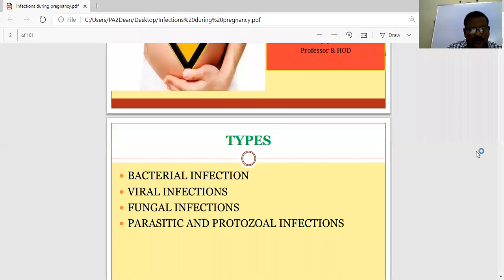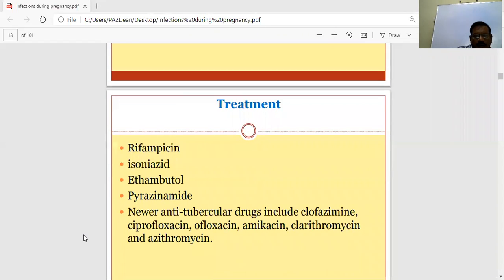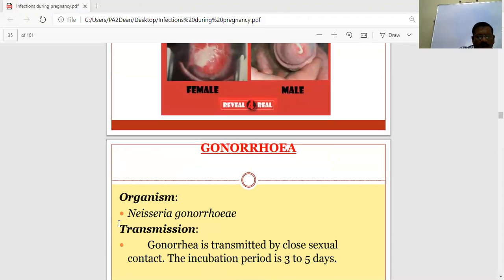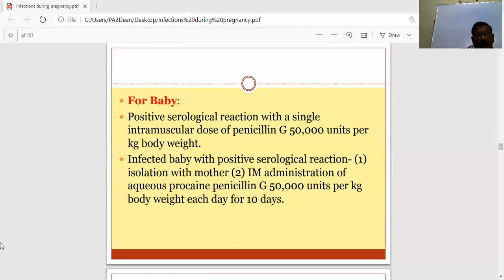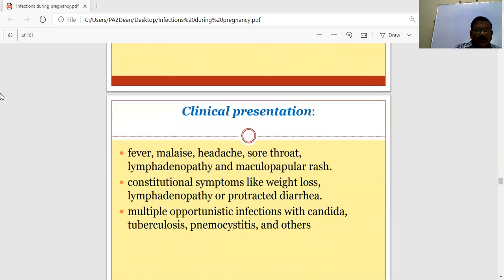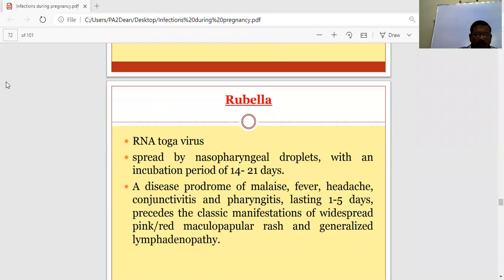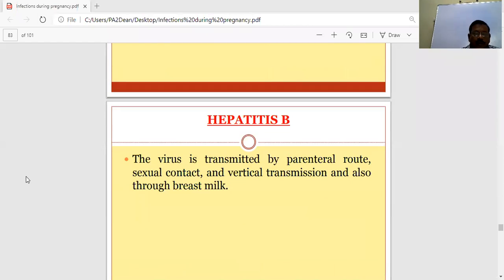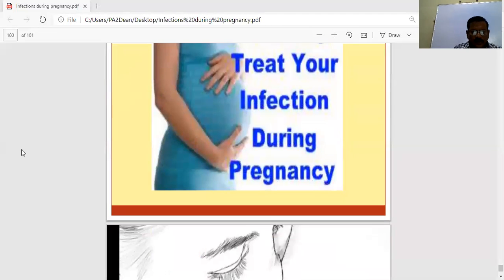Prof Dr C Vijaya Kumar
Topic:Infections in pregnancy